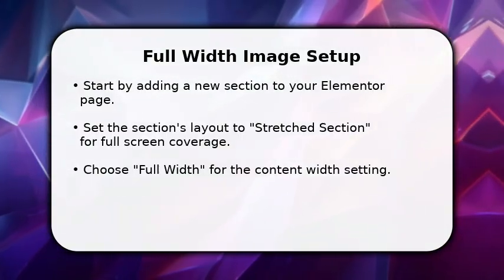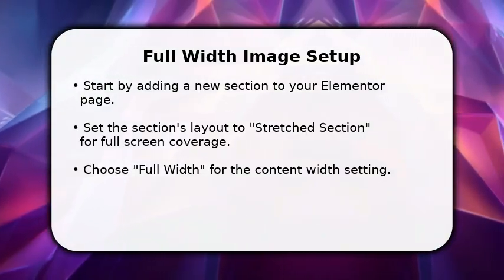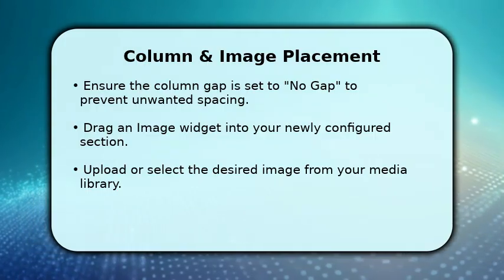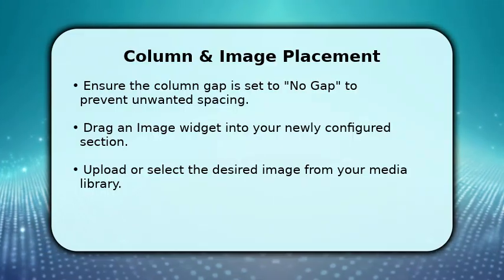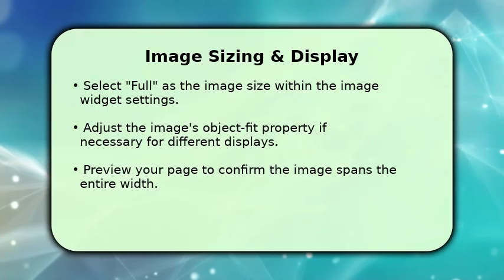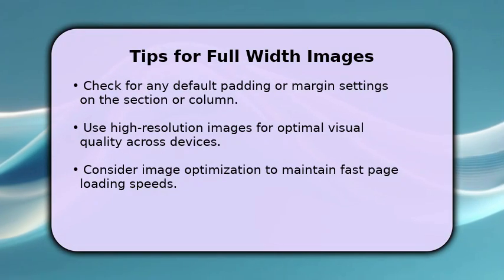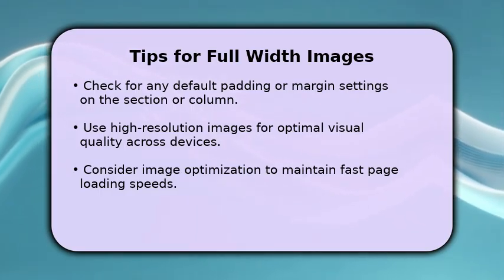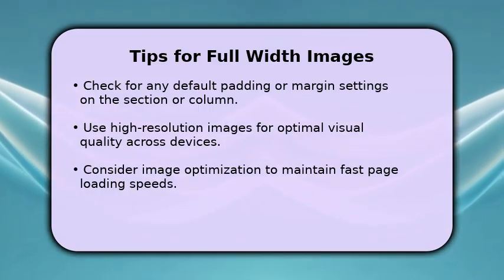How to Make a Full Width Image on Elementor 2025 - Easy Guide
▸ (t) In this tutorial, we will show you how to easily create a full-width image in Elementor 2025. This feature is perfect for adding a visually appealing background to your website. With these simple steps, you can achieve a professional-looking result without any coding knowledge. Whether you're a beginner or an experienced user, this guide is for you.

elementor full width image, elementor 2025 tutorial, how to add full width image in elementor, elementor background image, elementor widget